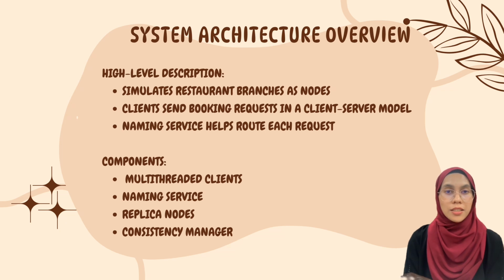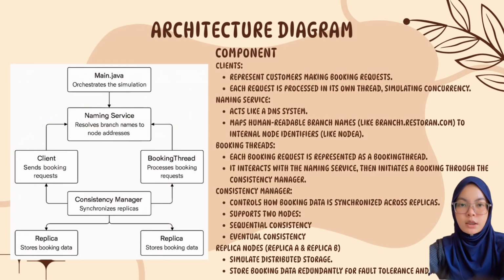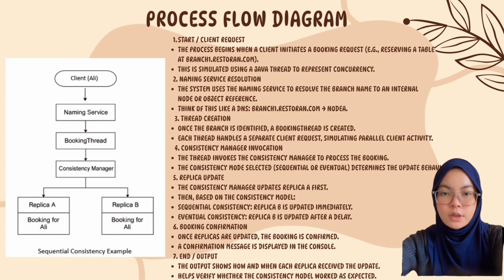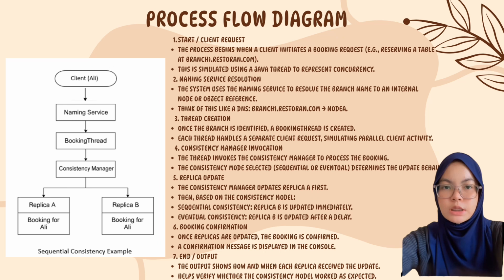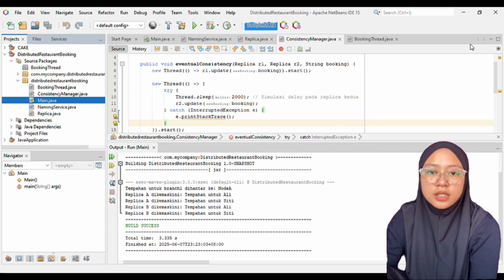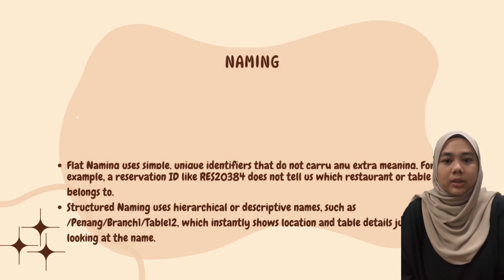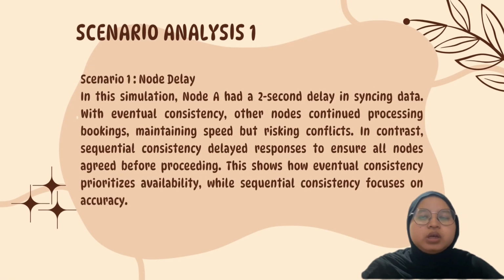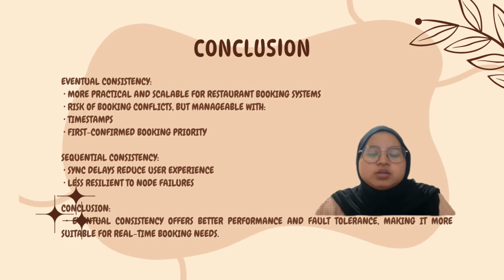Csw 12103 System Distributed Restaurant Booking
Presentation of System Design , Simulation & Analysis system
Subject : Distributed Computing System
Code : Csw 20103